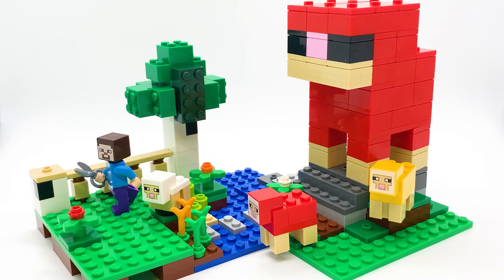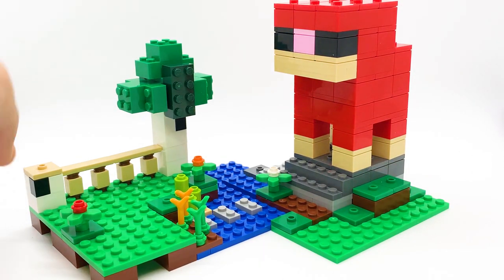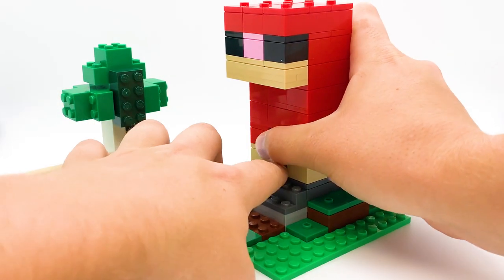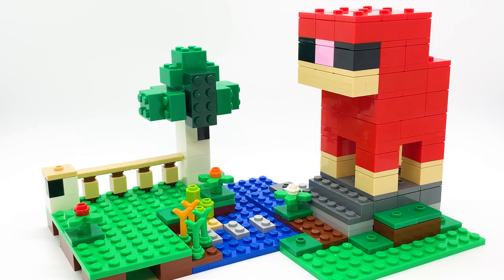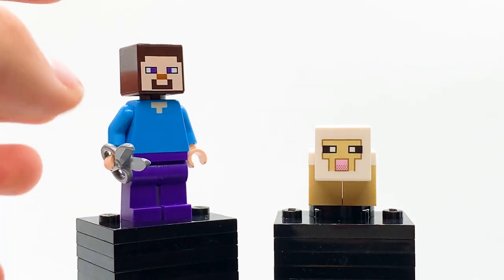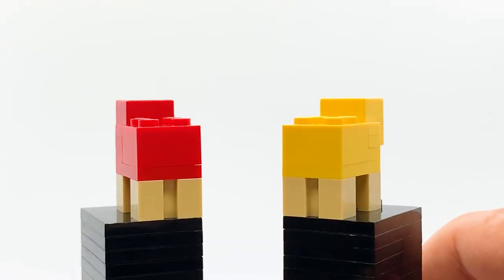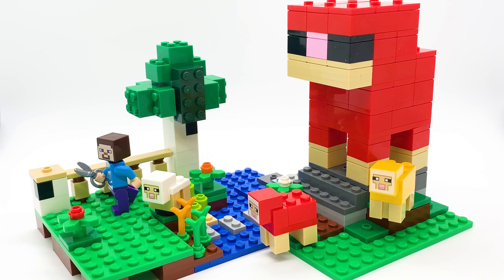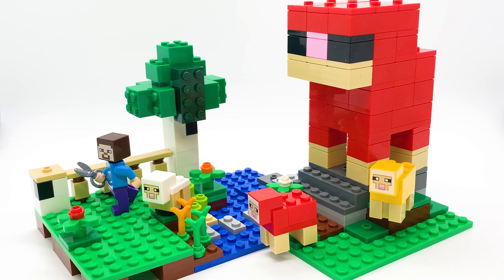Another Incredible Minecraft Set - The Wool Farm Review! LEGO Minecraft Set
Get your own SoG-Inspired T-shirts, hoodies, mugs, and more!